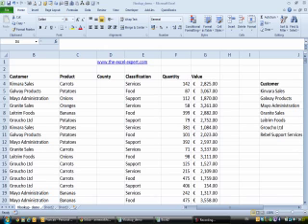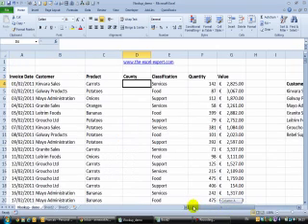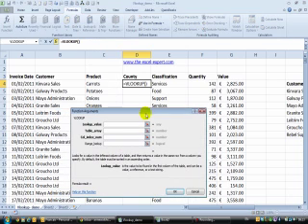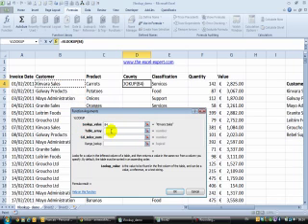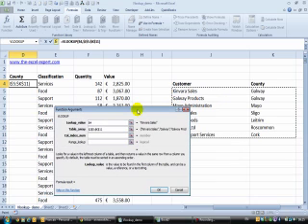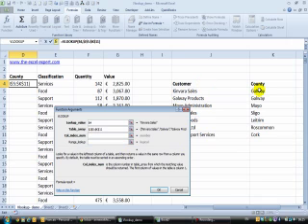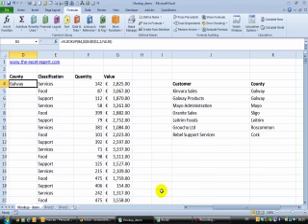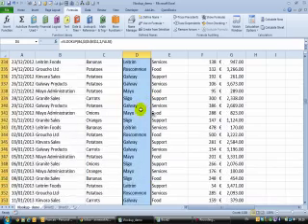Learn how to use Vlookup in Excel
Get a set of excellent Excel shortcuts and you can also download the files used in the video at the website as well.